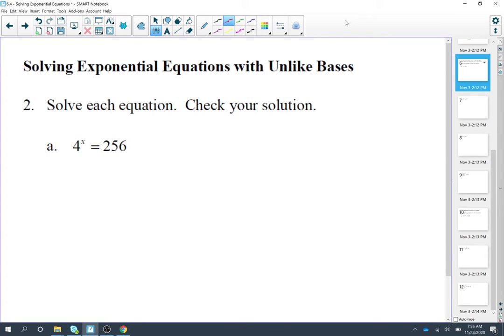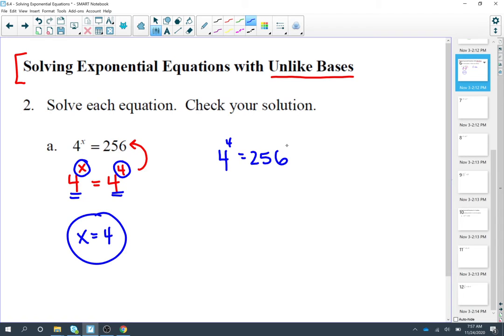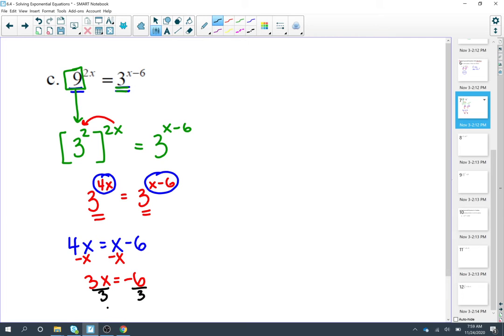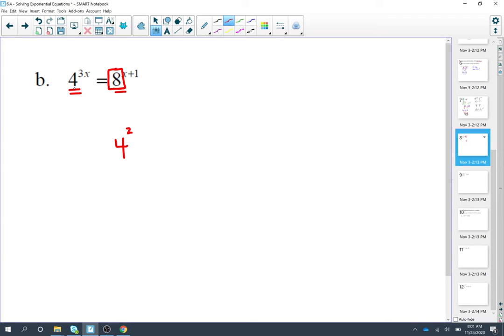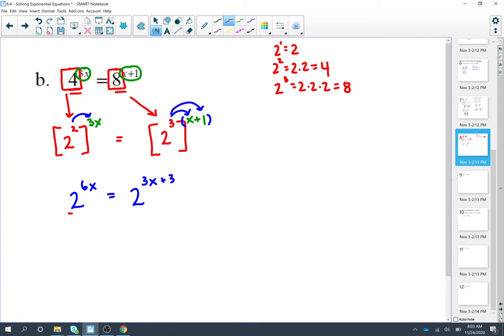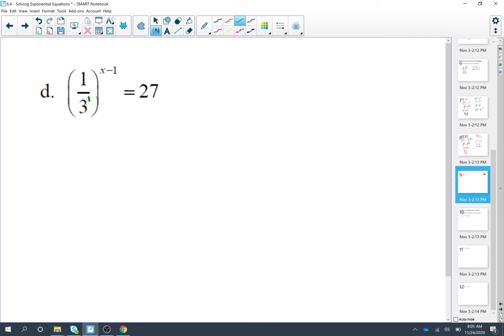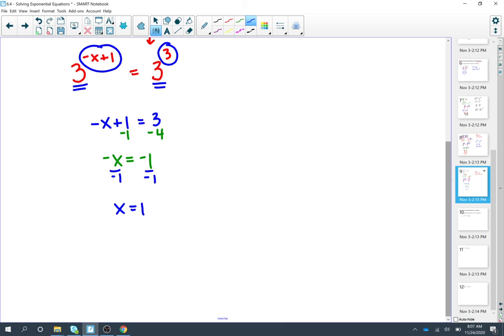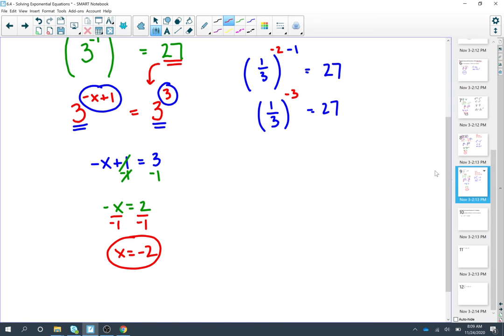6 4 Example 2 Solve Exponential with Unlike Bases